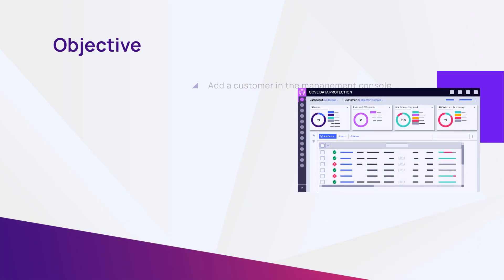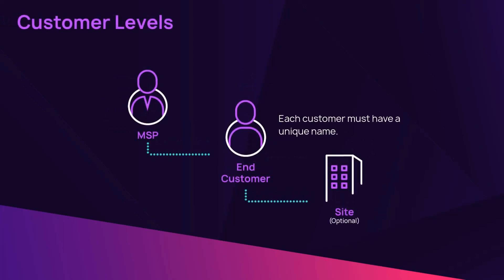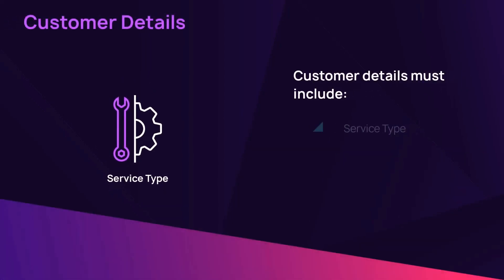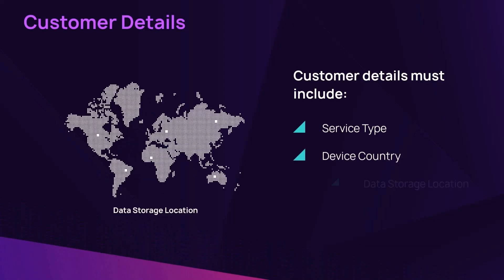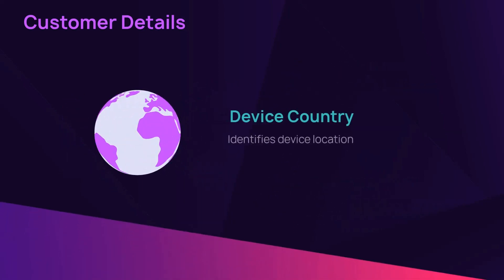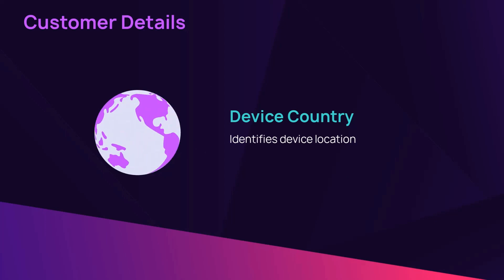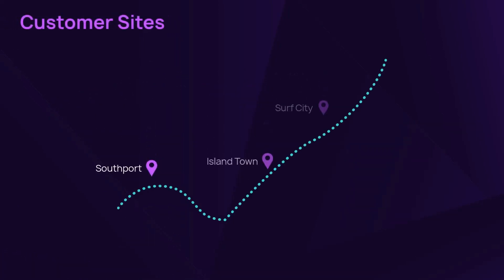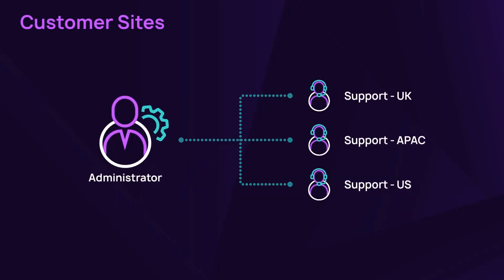Manage Customers (Old - 2024)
This module reviews how to add a customer and the details to include for Service Type, Device Count, and Data Storage location. Demonstrations include: How to Add, Edit, and Delete a customer and How to Add a Site at the Customer Level.